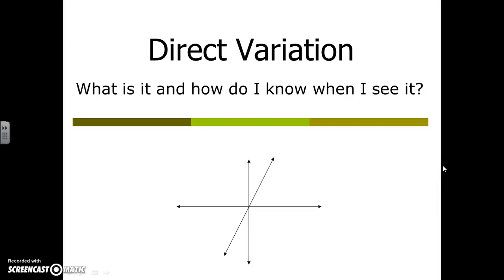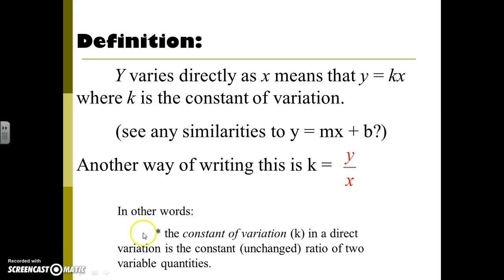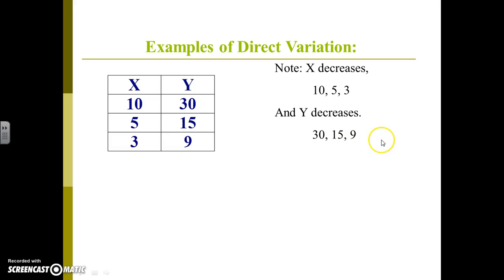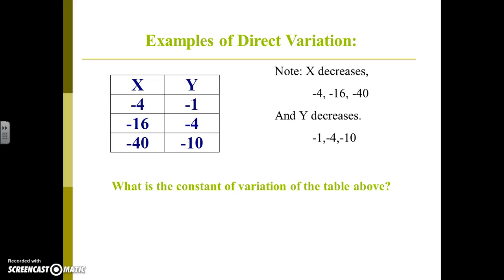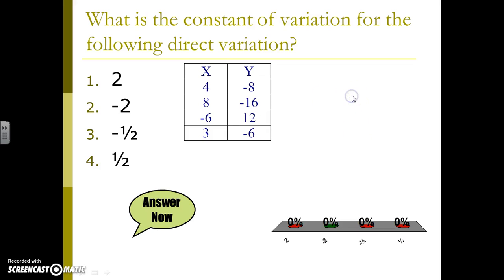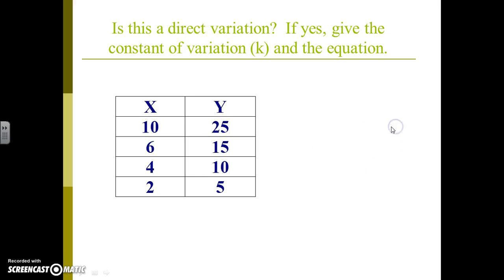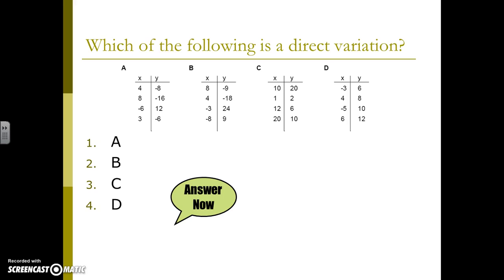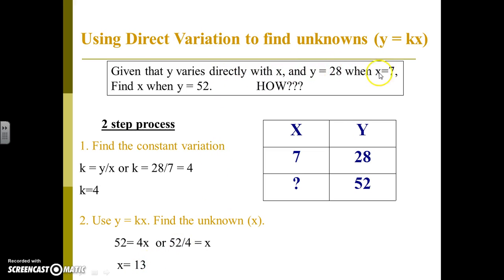direct variation 1